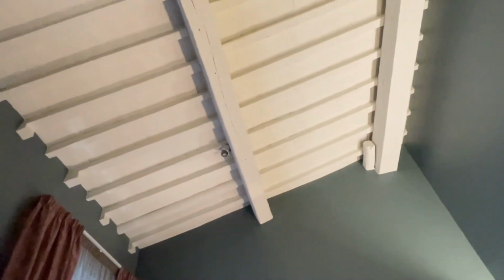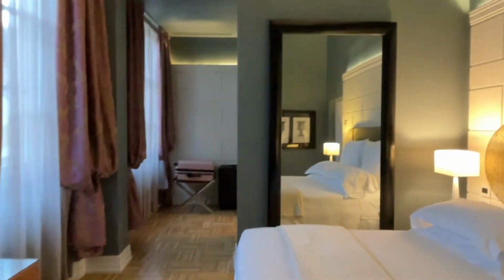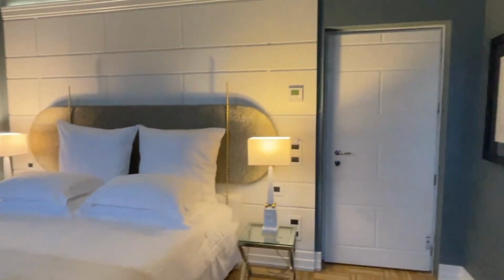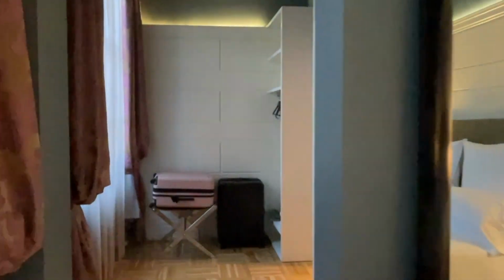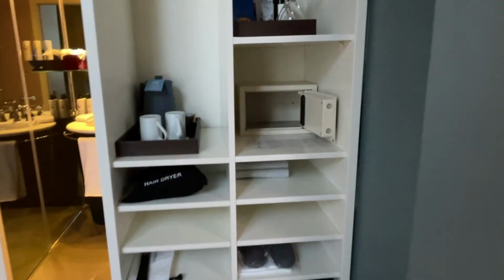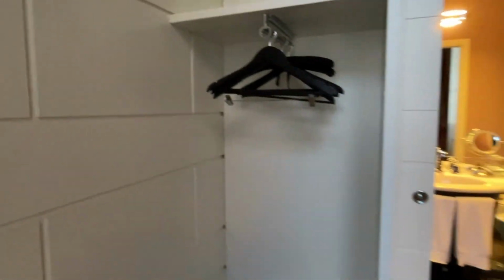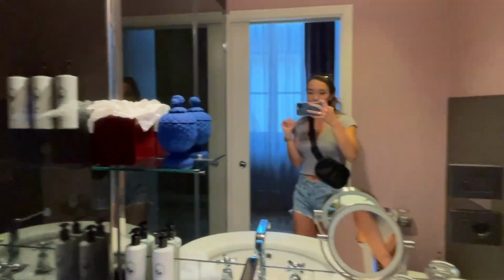FLORENCE ITALY! | ITALY DIARIES PT. 2 | TOP THINGS TO SEE IN THE TUSCAN REGION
In our Italy diaries part 2, we explore Florence and some surrounding towns. Come see some of our top recommendations before you plan your next trip!

- Duomo - The Duomo is free to enter, but you will need to buy tickets to go to the top of the Duomo